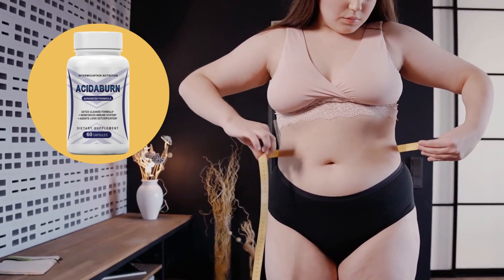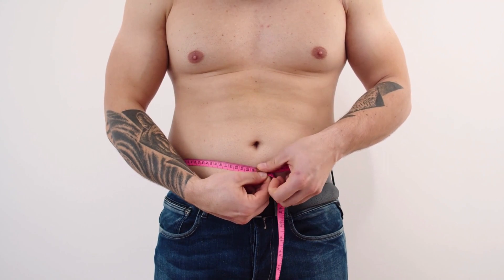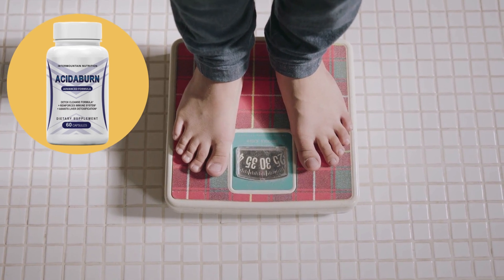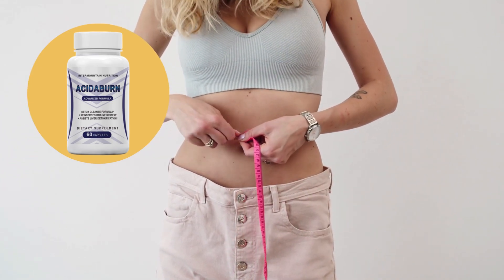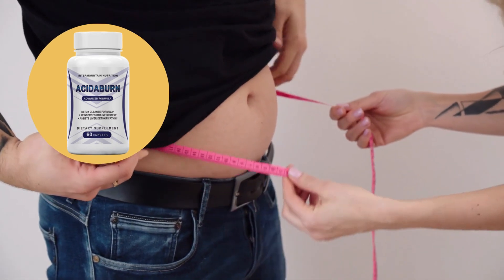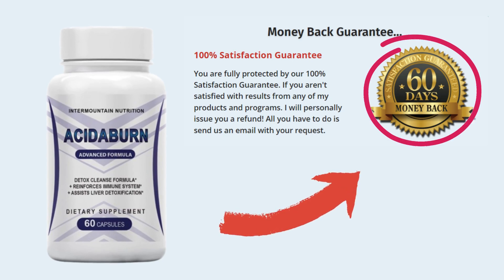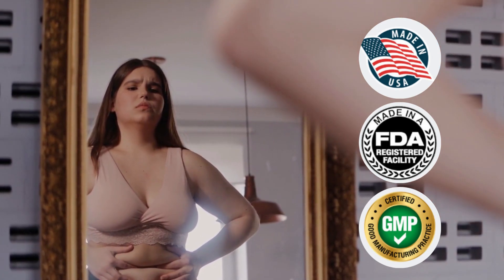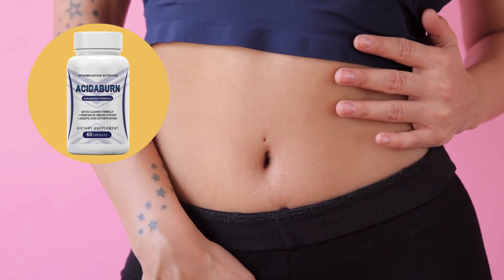ACIDABURN REVIEW - Does Acidaburn Supplement Work? Acidaburn Honest Review!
What is Acidaburn?

After many laboratory tests, researchers identified that AcidaBurn is a dietary supplement that targets the true root cause behind weight gain and obesity. According to the manufacturers, this formula contains herbal extracts in the golden ratio which work toward the goal of melting off excess pounds by means of increasing specific agents in your body.  Keep in mind that this product is completely safe to use and it's processed under strict sterile and precise standards.

Does Acidaburn Work?

For Acidaburn to work, all you need to do is to take two easy to swallow capsules a day with a big glass of water, to burn and lose unwanted fat every day. You're gonna start to see initial results in the first month but most people have better results after three months of using this product. If you take the treatment seriously, you’ll obtain amazing results!

About Acidaburn ingredients / Acidaburn side effects

Also important for you to know, Acidaburn has absolutely no side effects since it is natural. Acidaburn has been tested and approved by thousands of people from all over the world and no one complained about side effects. Every capsule of Acidaburn is manufactured here in the USA, in an FDA approved and good manufacturing practice certified facility under the most sterile, strict and precise standards.